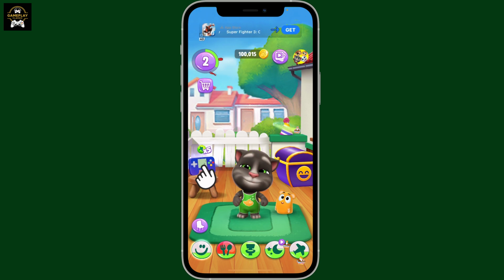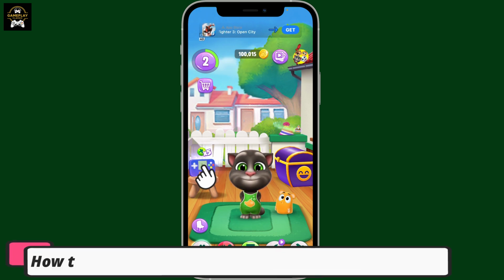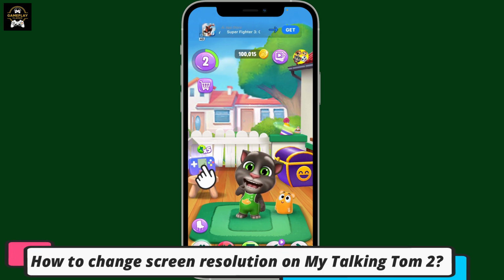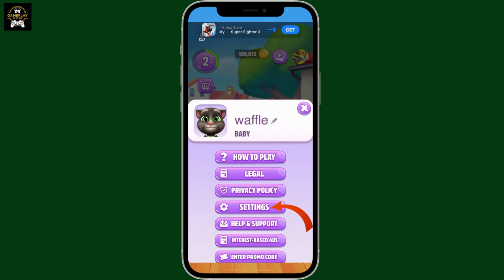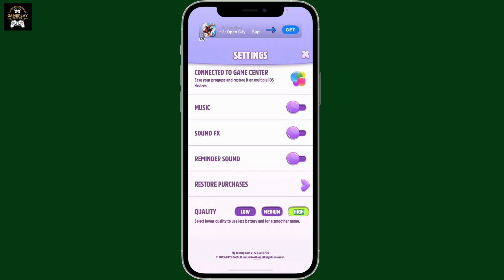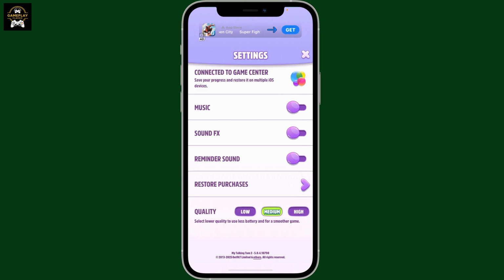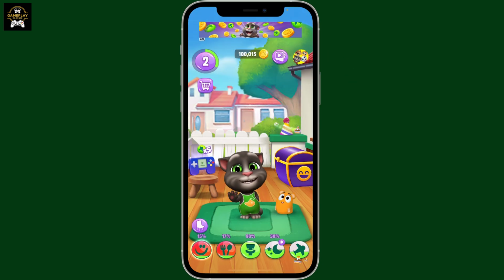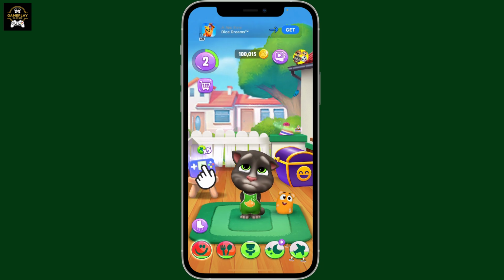How to Change Screen Resolution in My Talking Tom 2? Modify Screen Resolution Settings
In this video, I’ll show you how to change the screen resolution on My Talking Tom 2. Whether you want to adjust the game’s graphics for better performance or improve visual quality, this step-by-step guide will help you modify the resolution settings easily. Watch now and optimize your My Talking Tom 2 gaming experience!